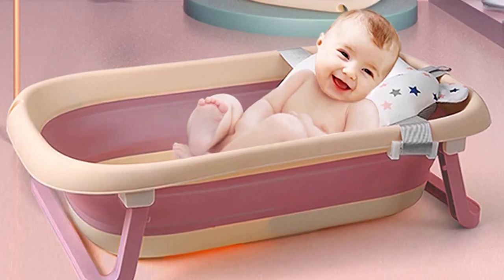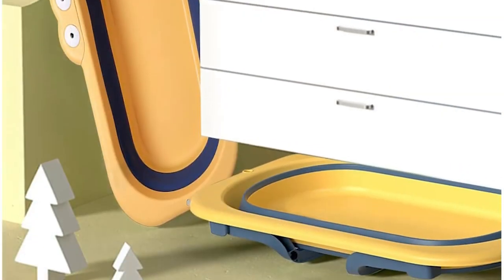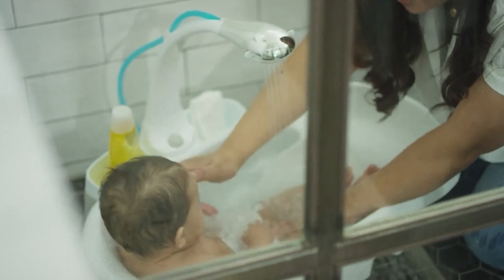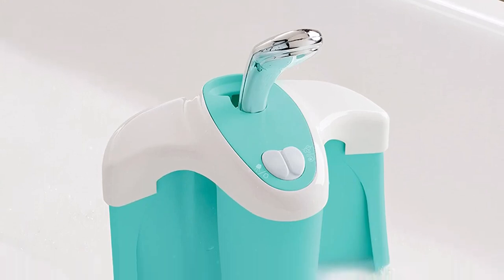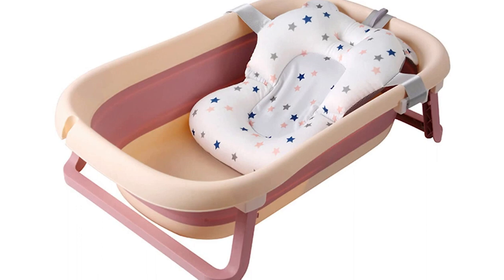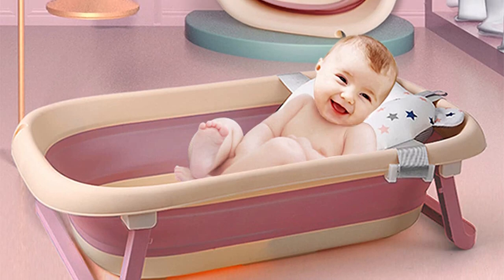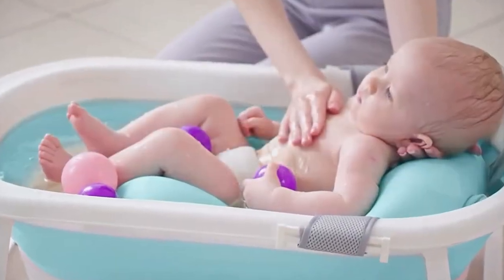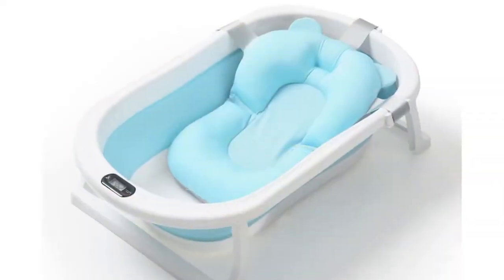Top 5 Best Portable Baby Bathtub from Newborn to Toddler